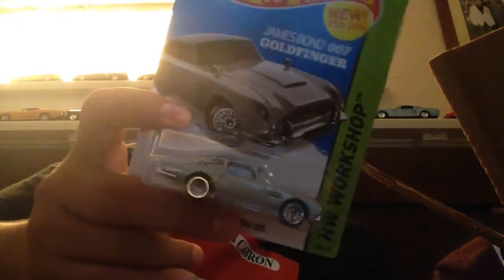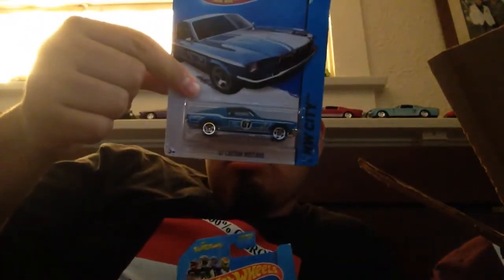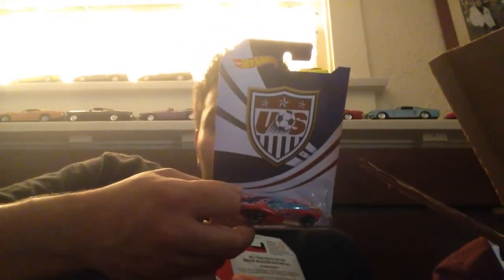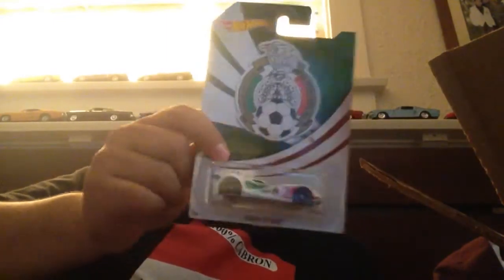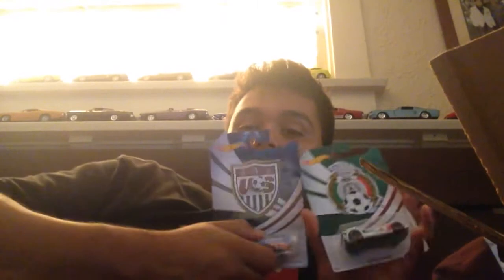DiecastGoGo Makes it to LA